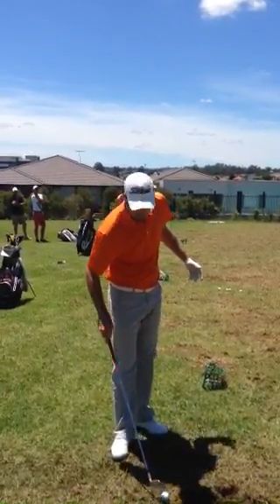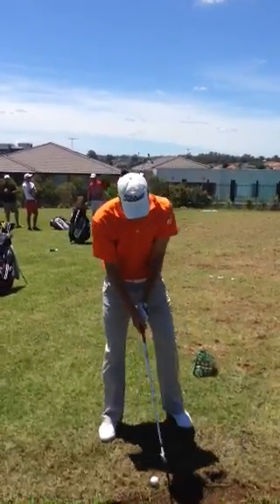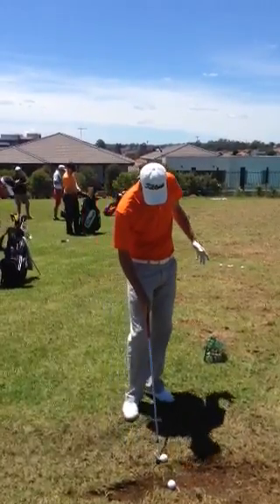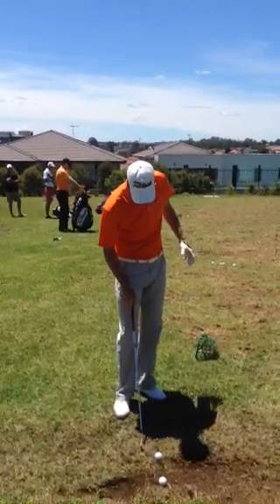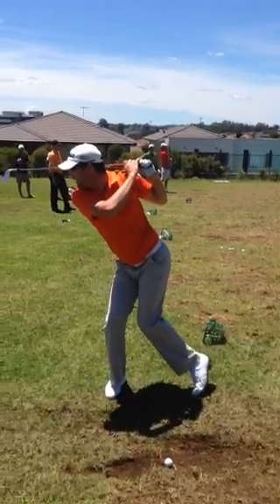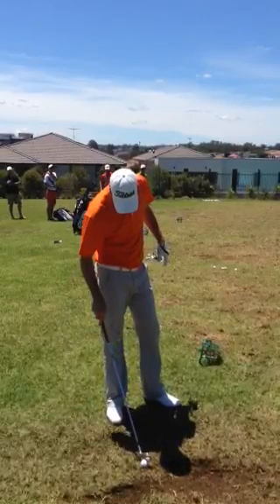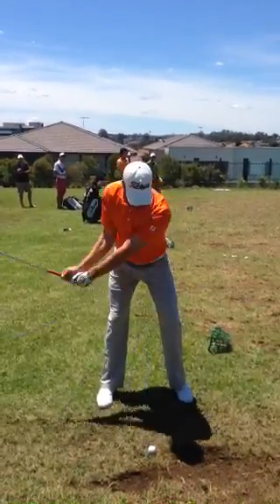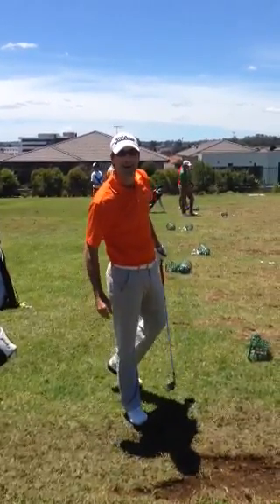Kurt Carlson NSW Open Prep..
Kurt Carlson shows Wayne Perske some of his skills...